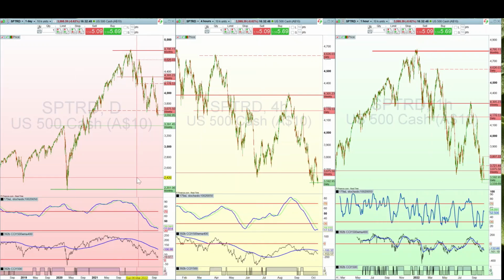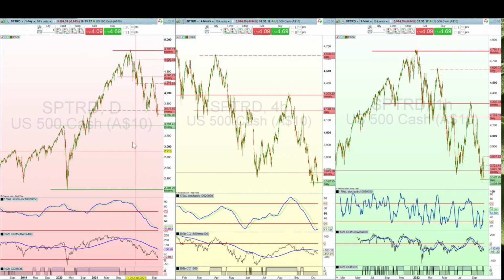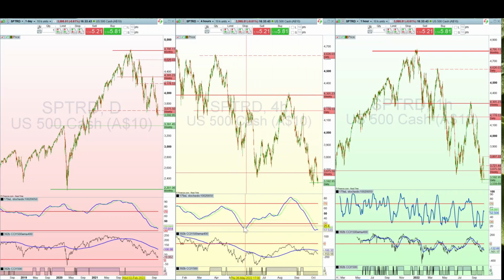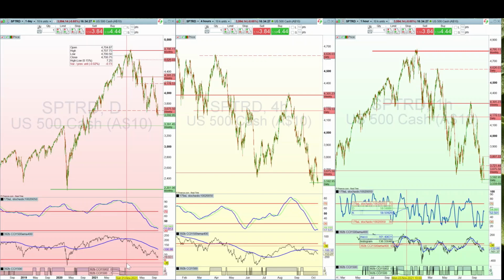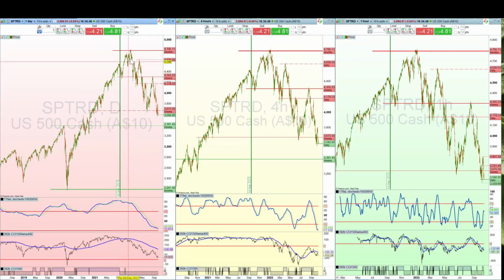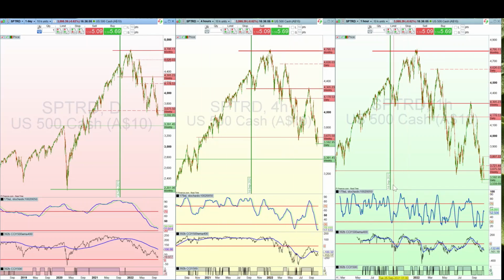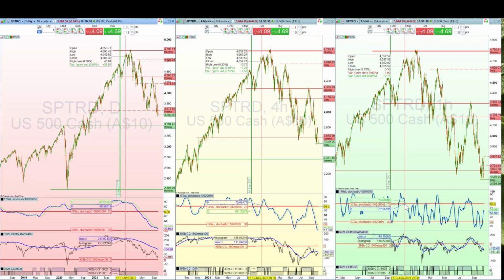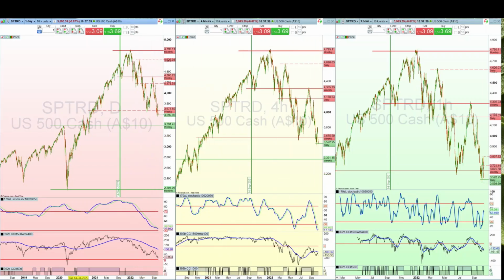S&P500 update Oct 11 2022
S&P500 update Oct 11, 2022 using Stochastic and Commodity Channel Index.

Don't forget...

Things
to consider:

Remember...